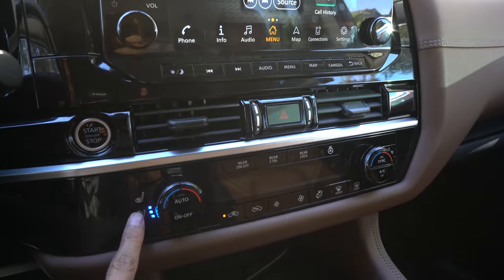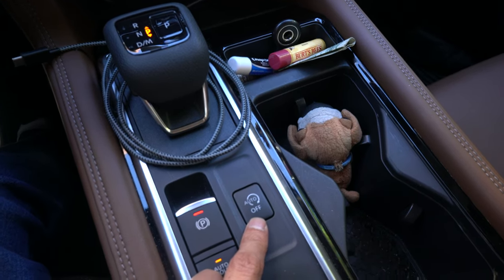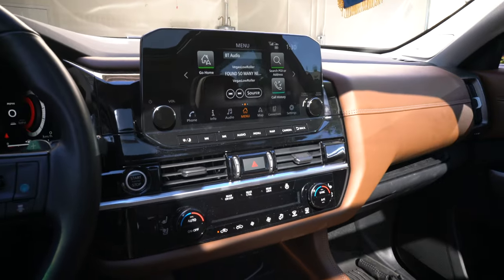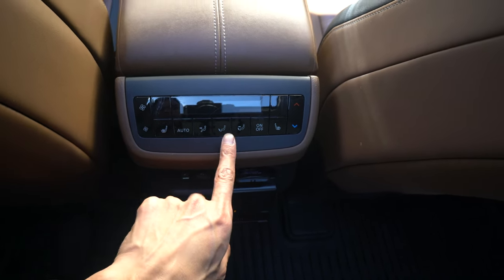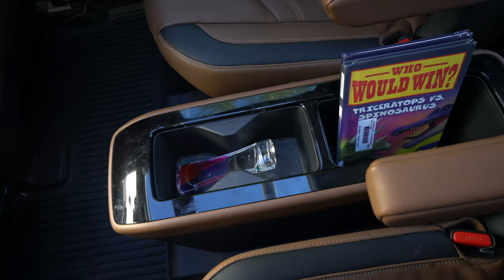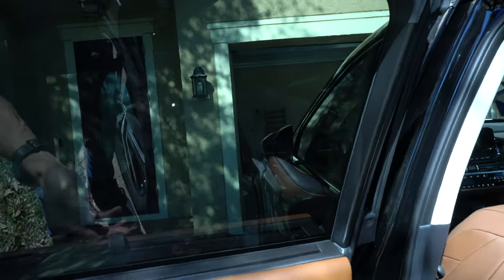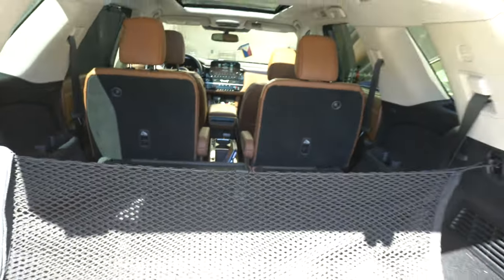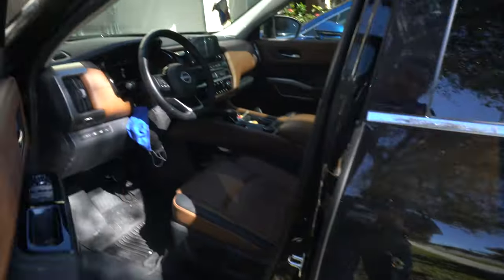The Big Car Reveal | Car Tour | Vlog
I'm finally going to reveal the car that we got like I promised plus give you a little tour of it. So let's see what we got!

Do you want to learn and grow on YouTube? TubeBuddy is there to help you on you journey. It is easy to use and helps you take the guess work out of how to optimize my channel for best results. Too many tools to help your succeed to list.

Soundfx:
Mouse click (by THE_bizniss)

2022 Nissan Pathfinder Platinum 4WD